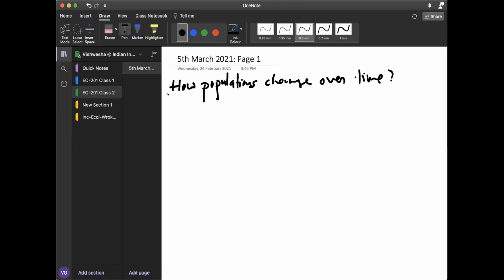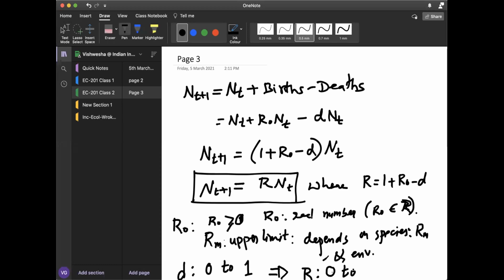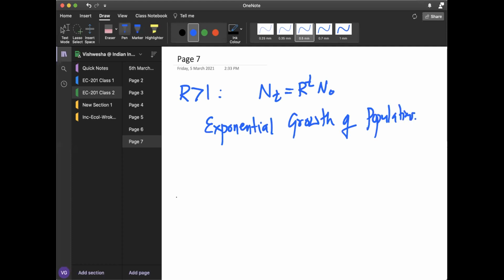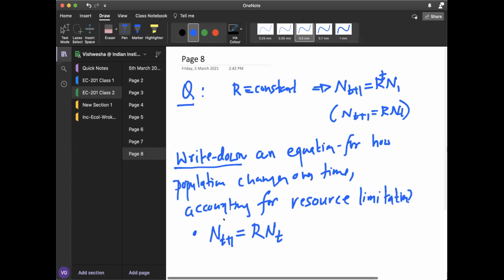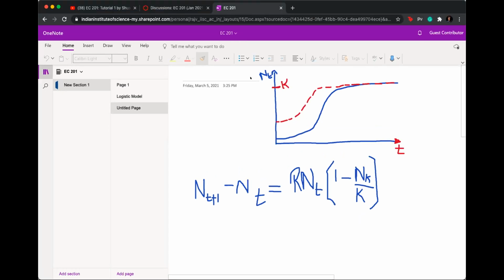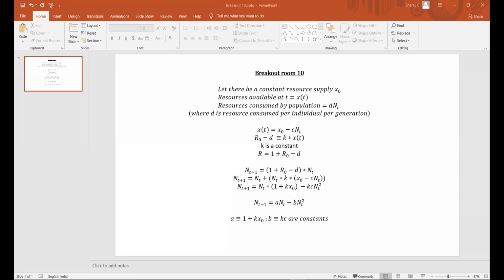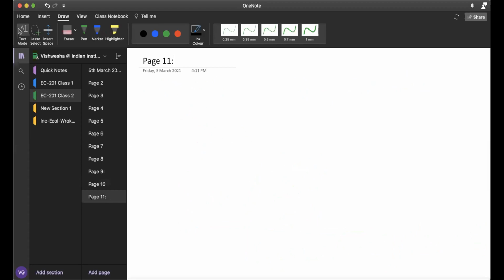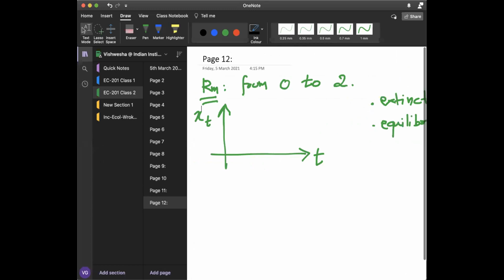EC 201: Class 2L: Discrete Time Population Models - I.